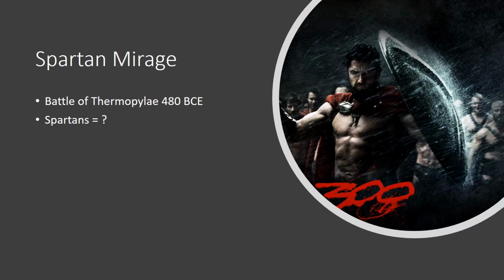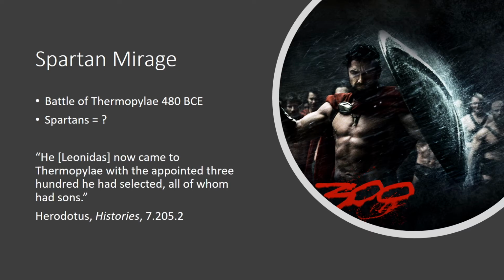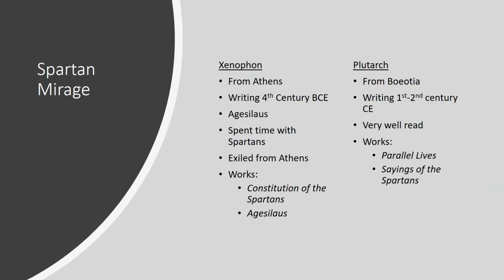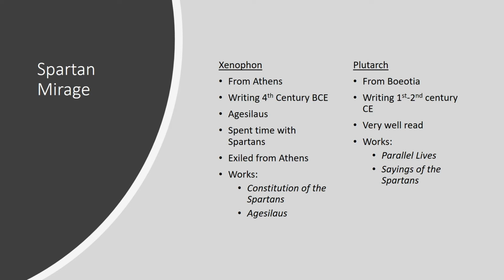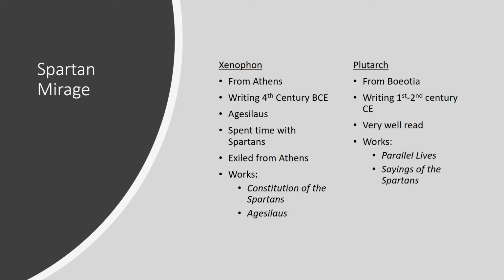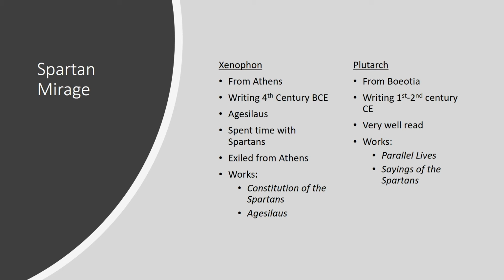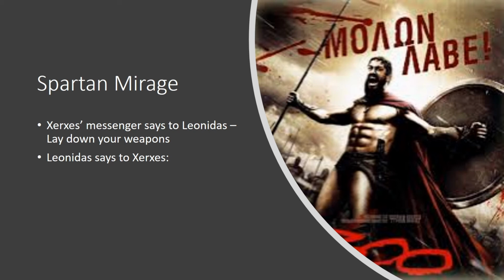The Politics and Society of Sparta, 478-404 BCE, Dr Owen Rees, Manchester Metropolitan University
Owen Rees explores the influence of modern media on students’ perception of the Spartans and how to use this as a way into teaching: particularly for those introducing Ancient History to their schools.

This video covers different ways of approaching and engaging with the OCR curriculum through military history, gender history and comparative history. Owen focuses on key myths about the Spartans such as the Battle of Thermopylae and introduces the main sources for the topic.

The sources in this video include Herodotus, Diodorus Siculus, Xenophon’s Constitution of the Spartans and Eulogy for Agesilaus, Plutarch’s Parallel Lives and Sayings of the Spartans.

If you want to join Owen for the Q&A on the 23rd July 2020, please sign up for the CATB Ancient History Day on eventbrite